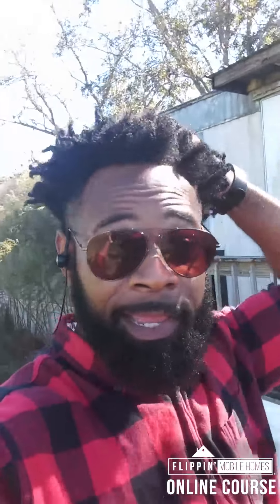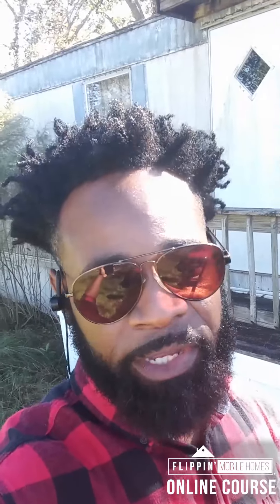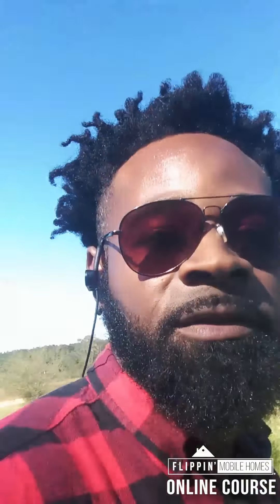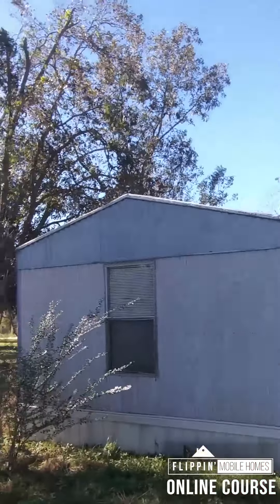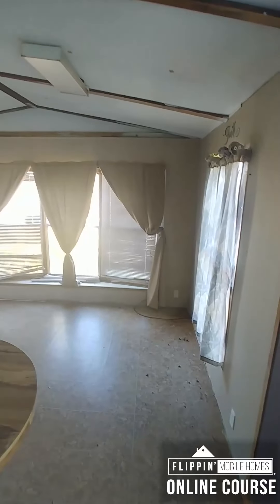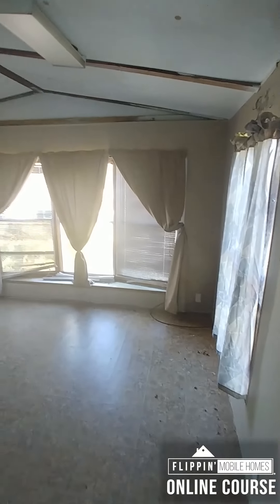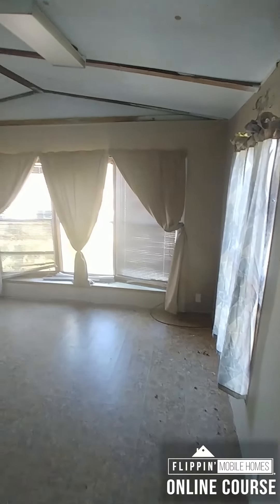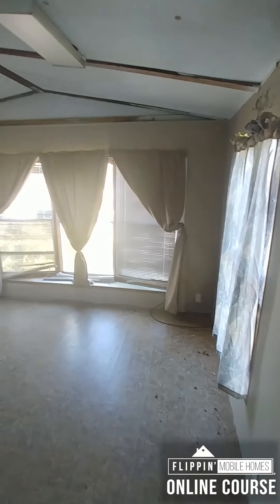Free Mobile Home (from $1 to $10k)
My channel is a FREE mobile home investing course for anyone looking to invest in mobile homes and get to the bag. Learn more secrets, tricks, and behind-the-scenes lessons while flipping, wholesaling, and cash-flowing mobile homes in parks and private property! ____________________________________________________
🏡 PARTNER WITH MICHAEL 1-ON-1! Do you want access to Michael Wiley, mobile home investing step-by-step detailed instructions, & lessons? How about contracts, scripts, checklists, cheat-sheets for mobile homes you find? Hard work is required!!
Come take the course & eat with me fam!

Mobile home investing is becoming more popular. What does this mean for the average mobile home investor? Whether you're flipping, wholesaling, renting, or selling for payments you should have a plan to compensate for this higher demand for mobile homes in recent years.

In this video I discuss finding a motivated seller through my personal network that I’ve built over the past couple of years and getting a mobile home for $1 (that’s not a typo).

You’d be surprised at the power of a dollar. Check it out.